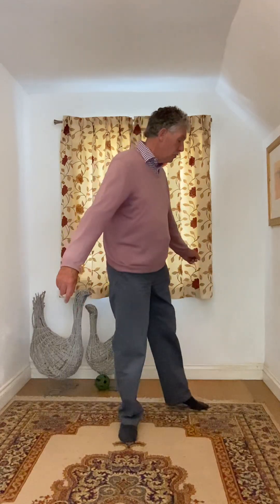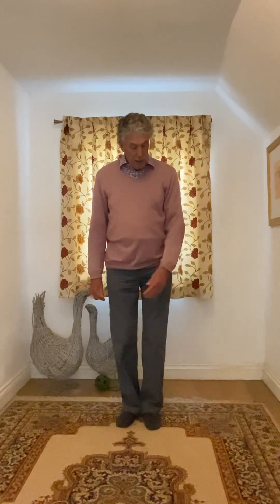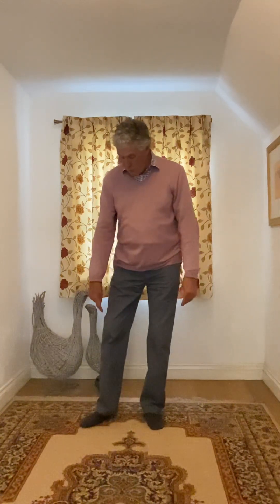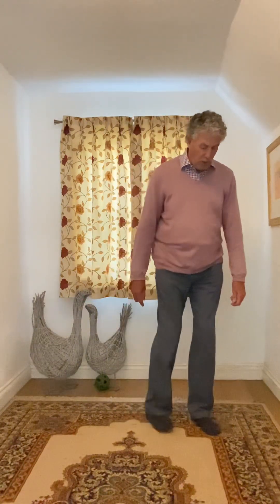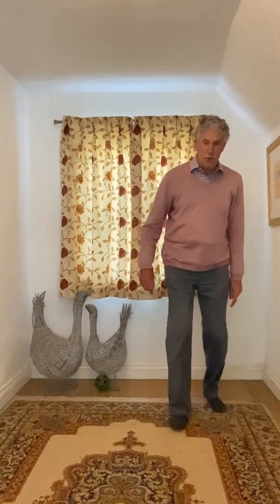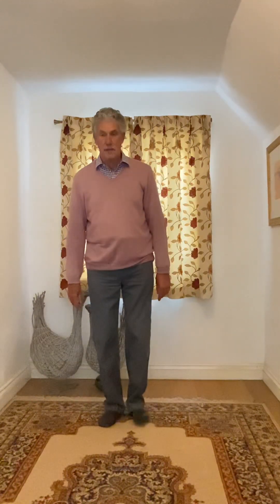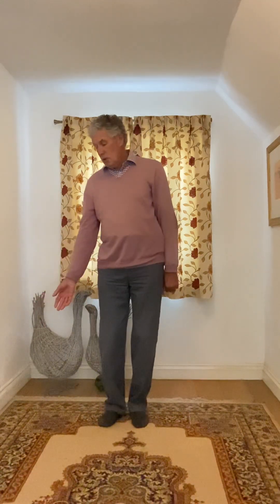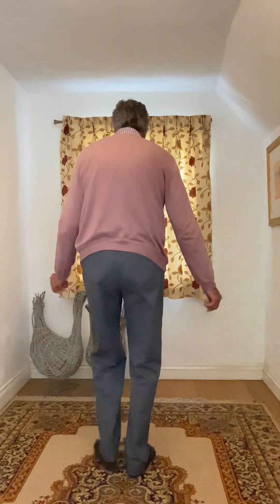My Alibi. Linedance - Teach